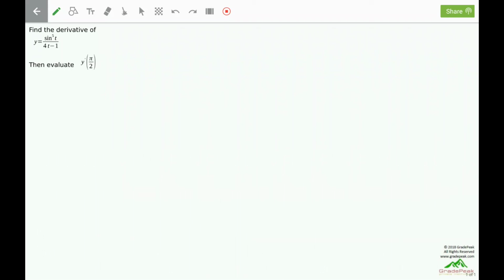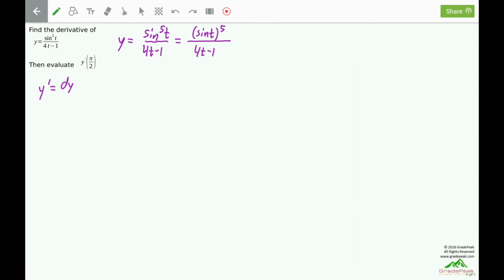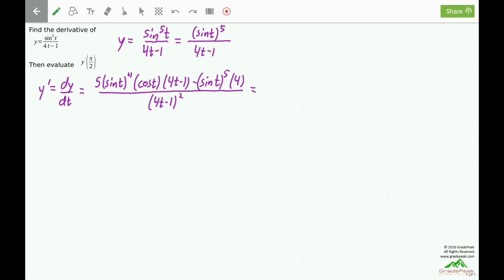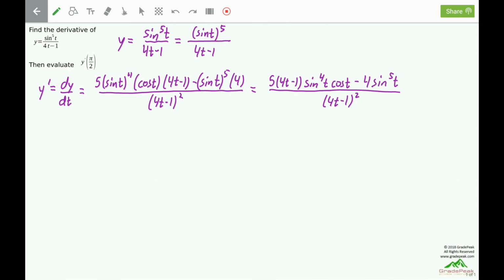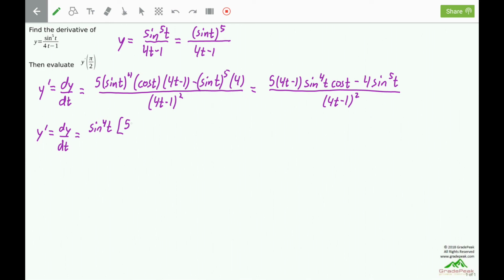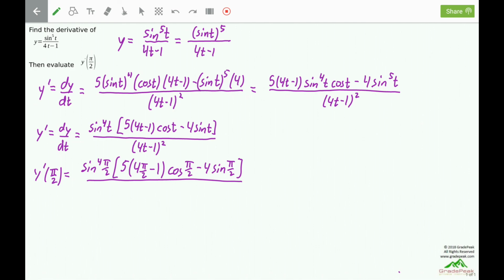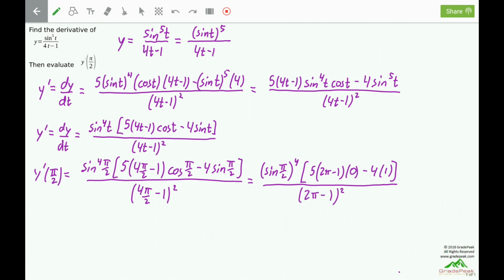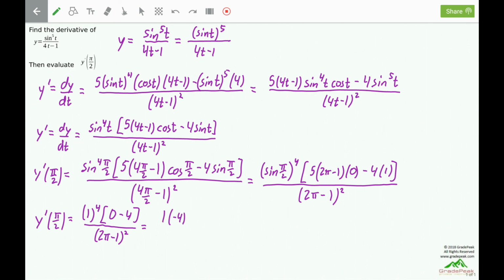GradePeak Calculus 1 Derivative Combined Rules 2 04